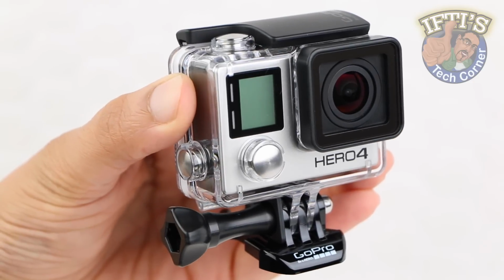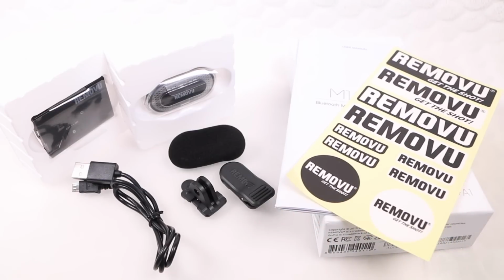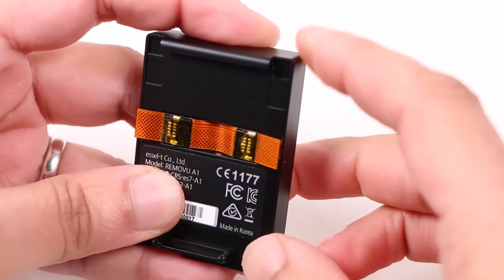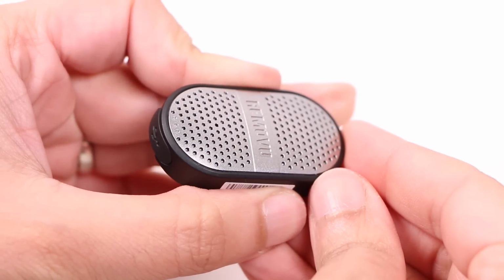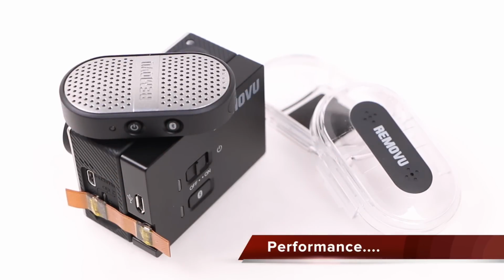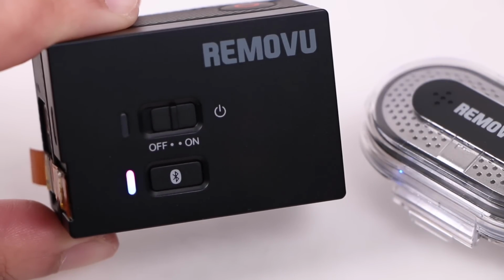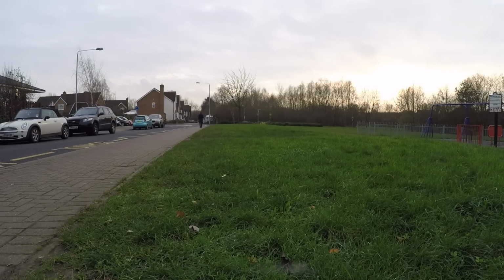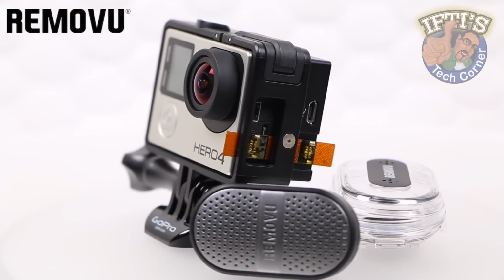Removu M1 & A1 - GoPro Bluetooth External Waterproof Microphone! : REVIEW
With the Removu A1 users add Bluetooth Audio abilities to the GoPro Hero 3, 3+ and 4 Action Camera, to record rich and crisp sound. It fits perfectly into the standard GoPro BacPac housing, so no extra accessories to purchase!
Add the Removu M1 to complete the package! A high quality microphone capsule that works in tandem with the A1 to delivery high quality audio - better still, its waterproof!!

US : N/A

Take a sneak peak at what we’re working on to bring you, or just interact with us!